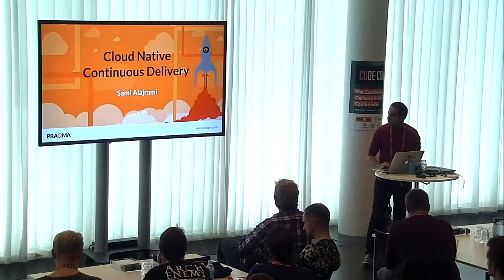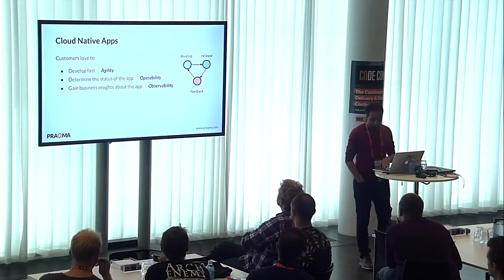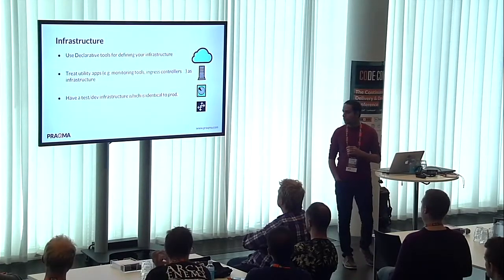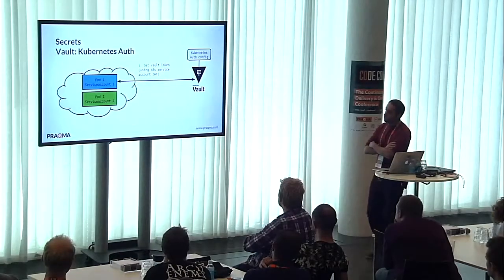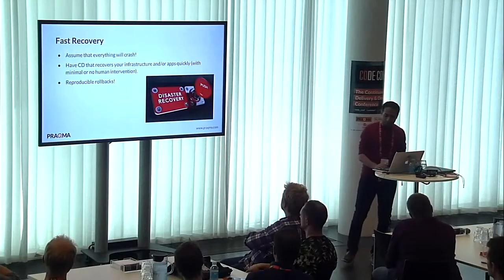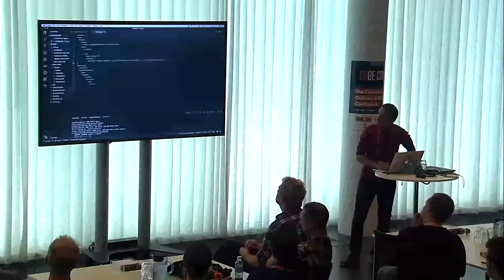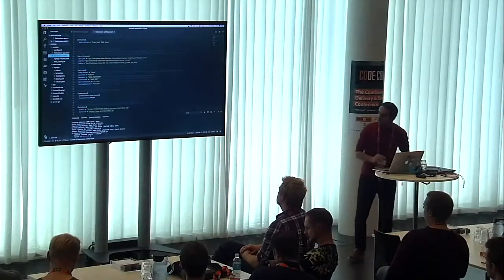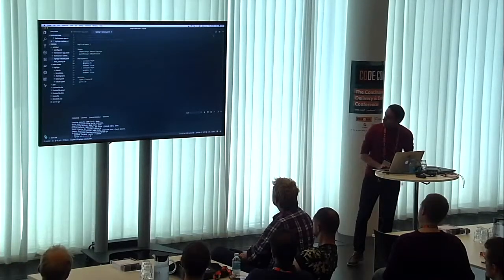Sami Alajrami - Cloud Native Continuous Delivery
This talk was recorded at CoDe-Conf 2018, the Continuous Delivery and DevOps Conference in Copenhagen.